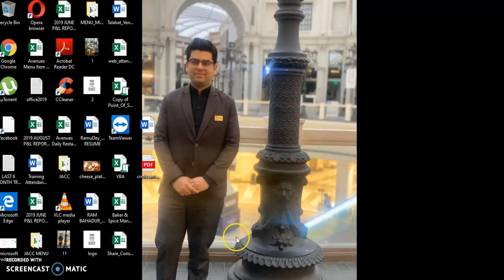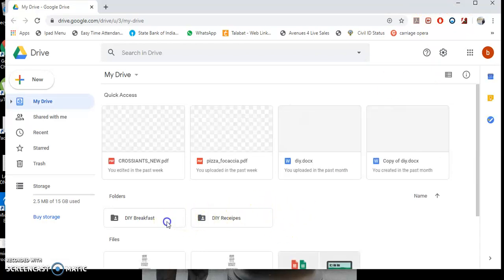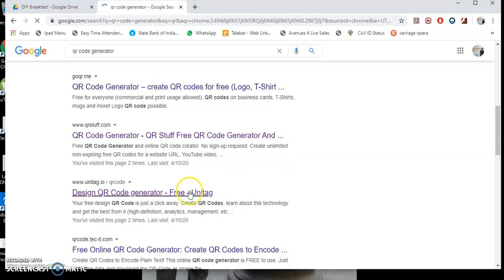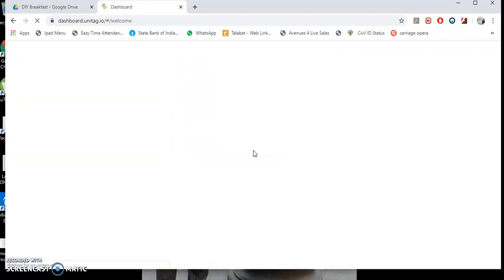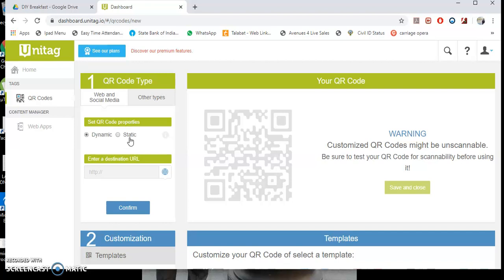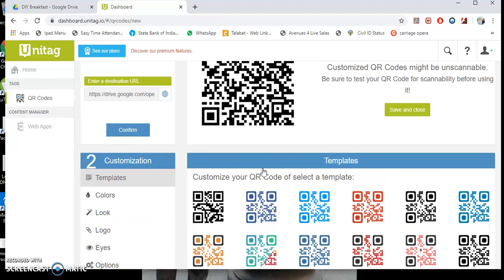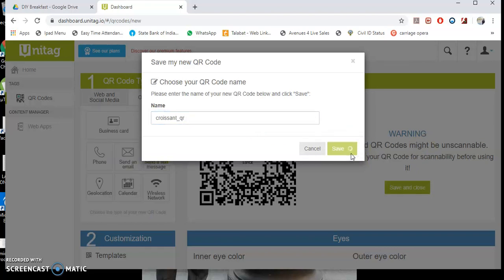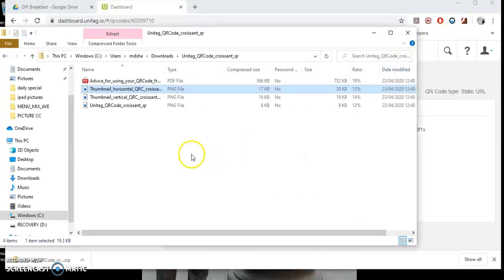How To Create QR ( quick response ) Codes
In this video I will show you how to make a QR ( quick response ) code online quickly, easily and for free. These QR codes will never expire and you can use them to promote your business or just about anything.  Now you can generate these QR codes scan to a website, facebook, twitter, instagram and much more. First we will create a standard black and white qr code for free, then we will generate one with colors and images.